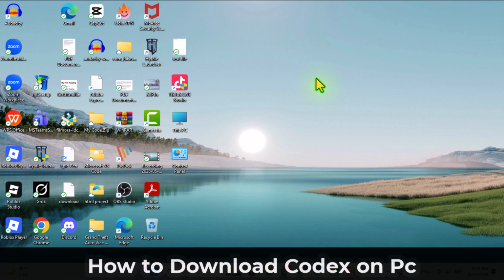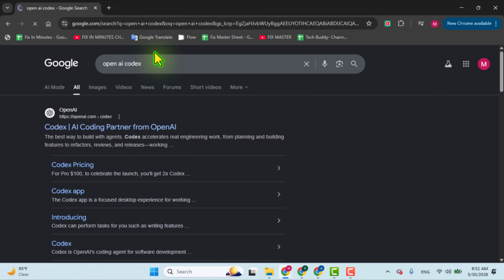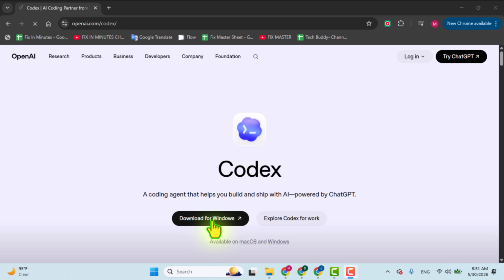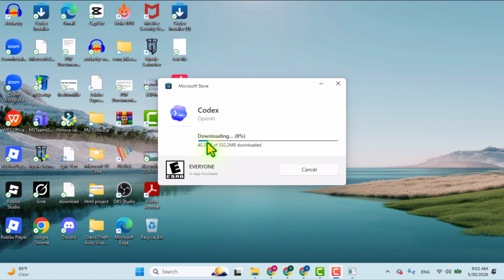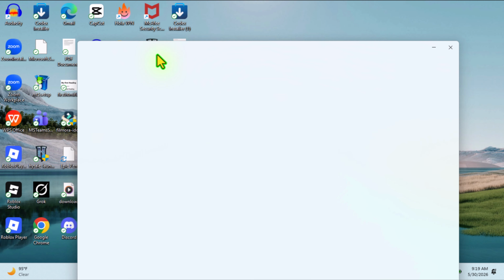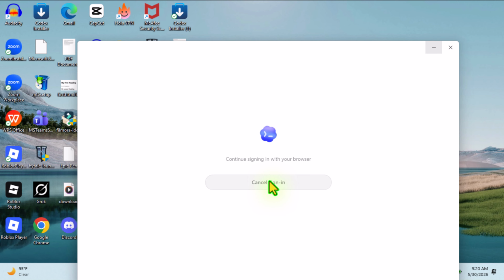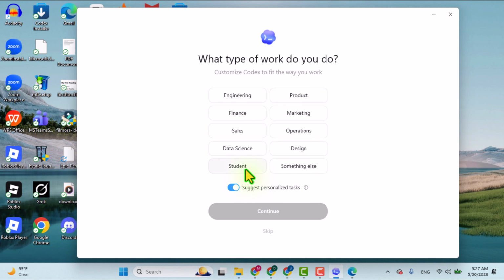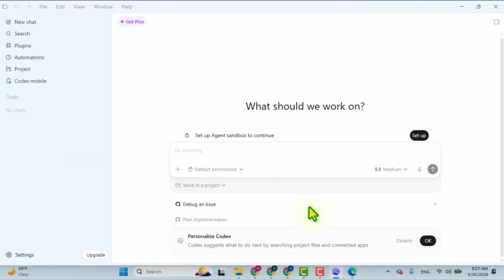How to Download Codex on Pc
Learn how to download Codex on PC using a simple installation method. In this video, I show exactly how to open the official Codex download page, download the Windows version, install the app on your computer, and sign in with your account to start using it.